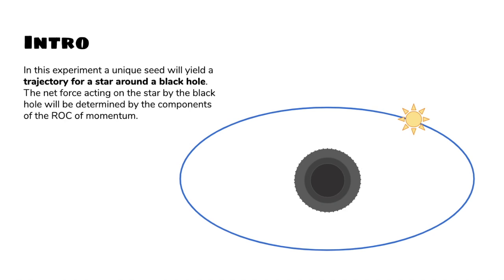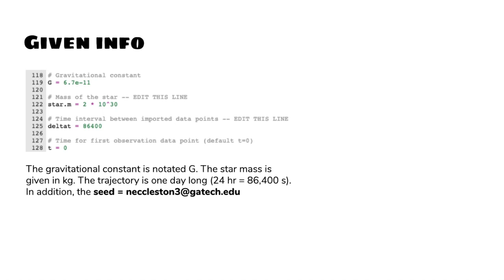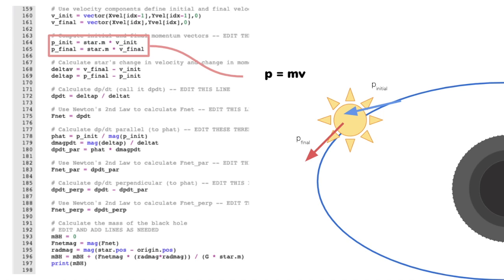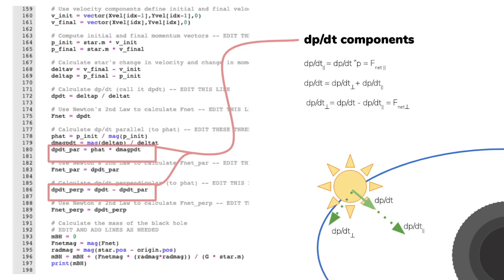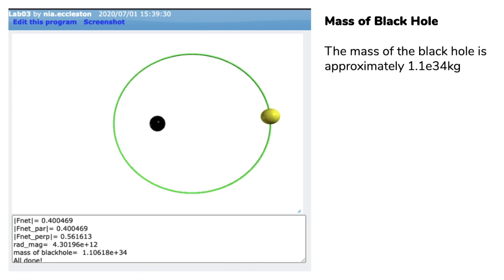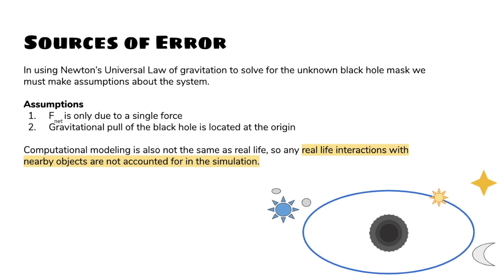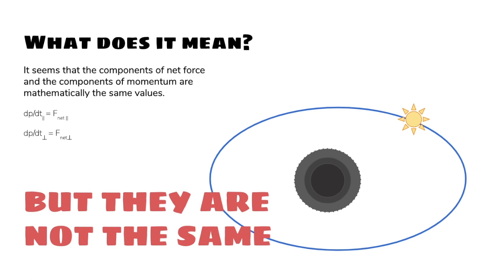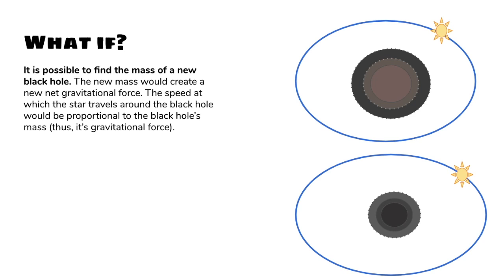Lab 03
Nia-Simone Eccleston, Summer Physics 1